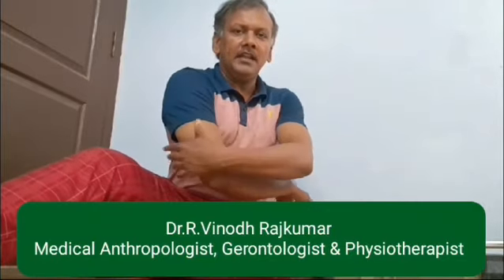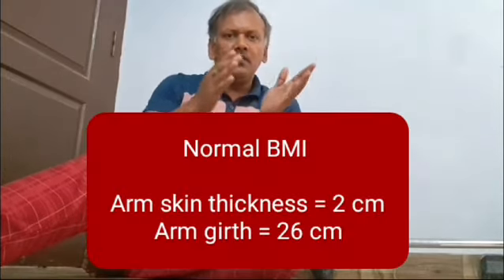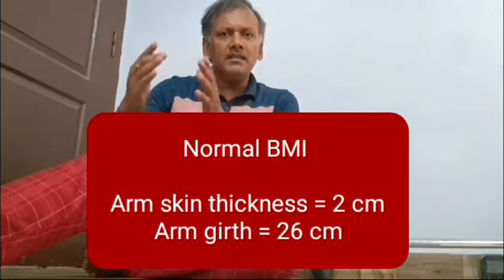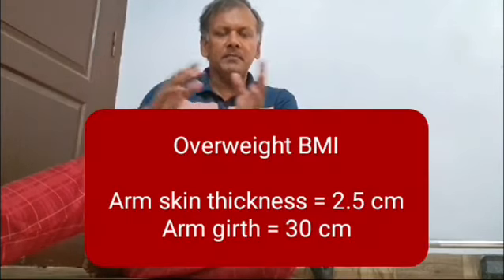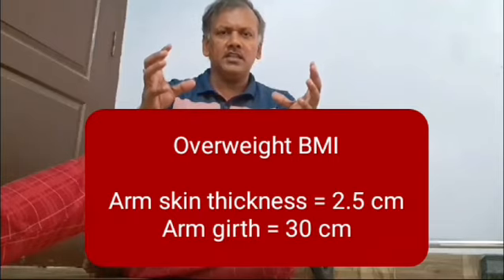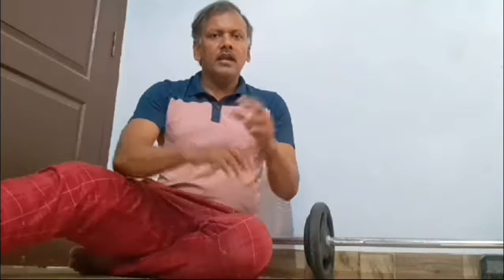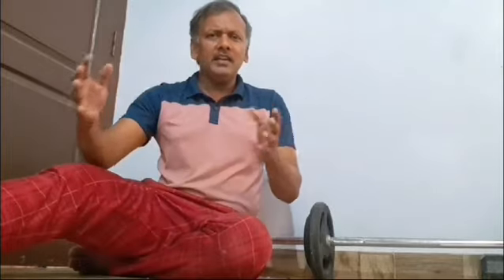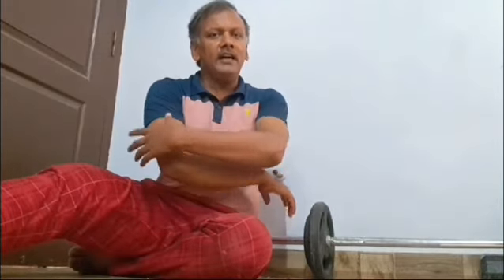Arm Fat 💪| 5 Simple & Effective Exercises for Women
Arm skin thickness & Arm circumference (girth) for different Body Mass Index (BMI) shown in this video are average values found in my research. All these 5 exercises are Simple & Effective eventually contributing to generalized fat loss.

Dr.R.Vinodh Rajkumar
Medical Anthropologist, Gerontologist & Physiotherapist